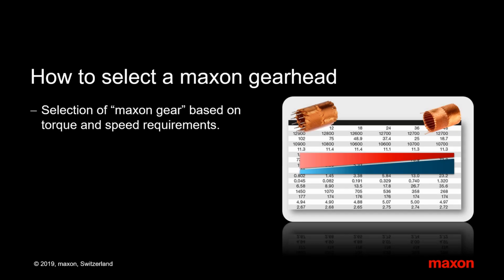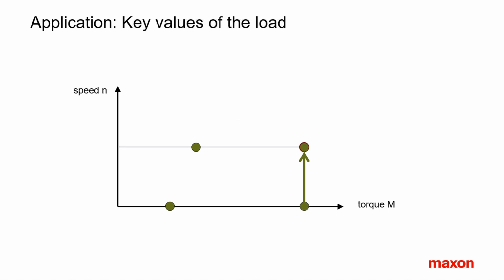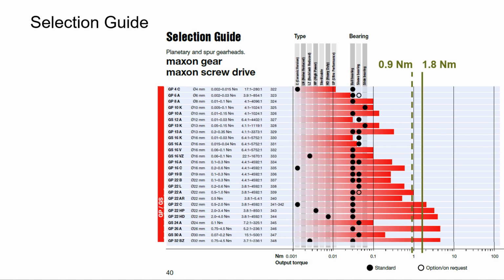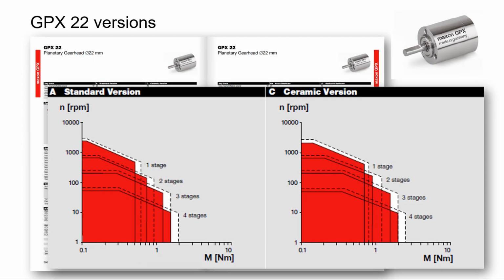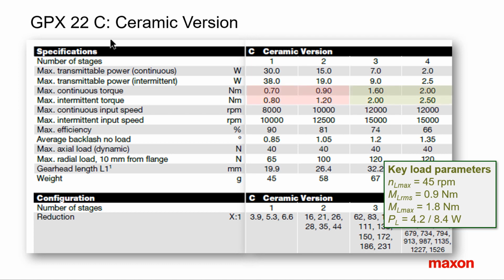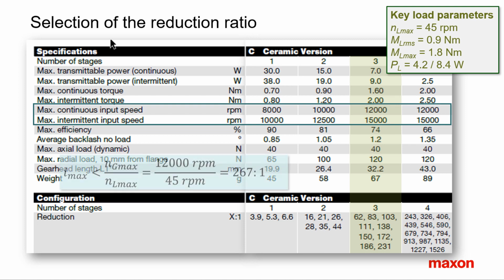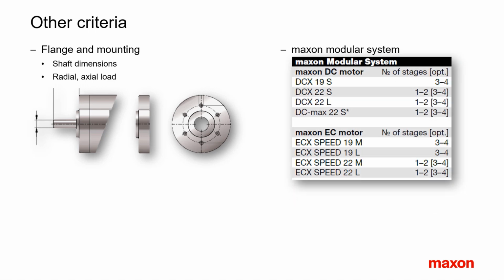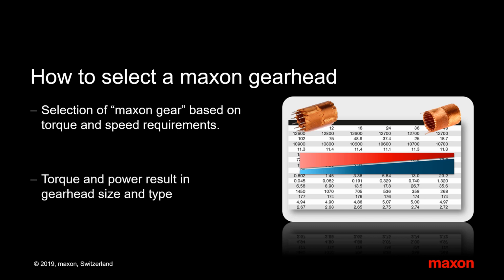How to select a maxon gearhead 減速機的選用 (中文字幕)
本影片將展示如何依據負載轉矩和速率等條件選擇 maxon 減速機的過程。